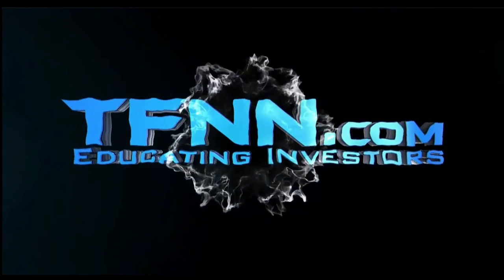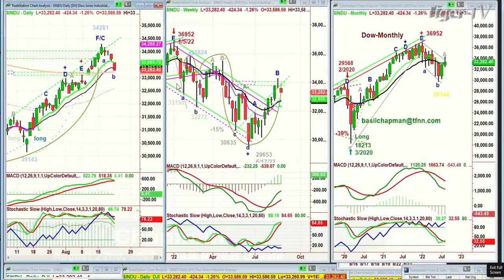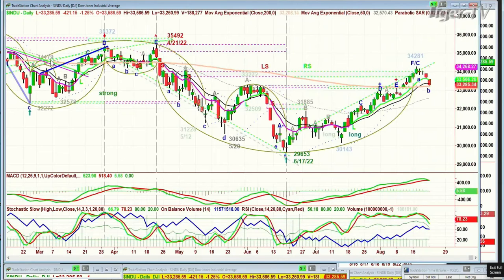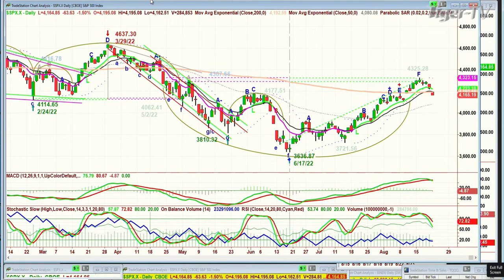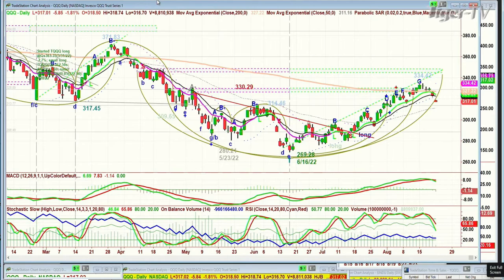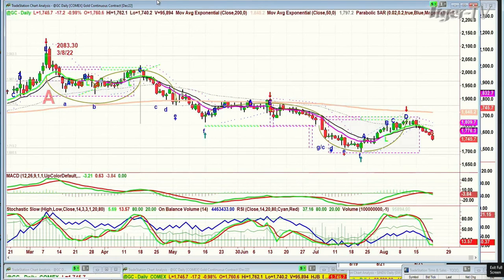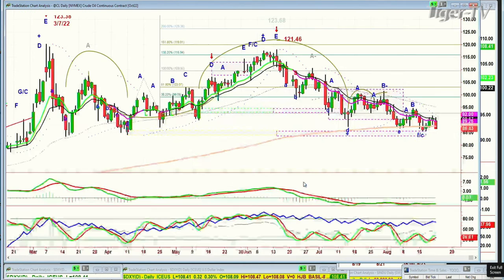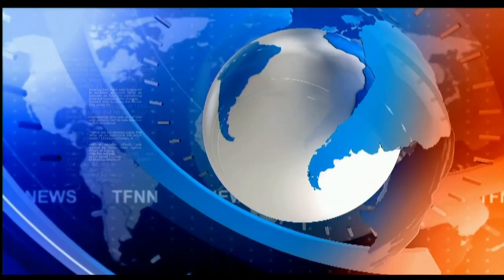August 22nd, 10AM ET Market Update on TFNN - 2022